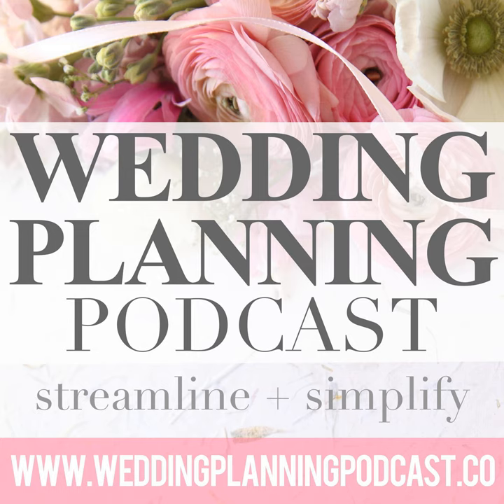Affordable Centerpieces & DIY Wedding Flower Ideas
Great news - there are lots of workarounds to hiring a professional florist to create towering, elaborate centerpieces for your wedding reception tables!

 In today's show, we’re going to discuss lots of affordable wedding table decoration ideas.  We're also going to review some actionable tips for doing your own wedding day flower bouquets &amp; boutonnieres.

 It’ll take some extra work on your part, and you may need to simplify things a bit ... but if you’re looking for a spot to save a ton of money, creating fun table centerpieces on your own is a great place to start.

 So exactly how can you create beautiful reception table decorations, for not a ton of money?

 We’re going to start with tips for incorporating flowers into your table decor, and move into some other beautiful centerpiece ideas that incorporate lots of creative materials OTHER than flowers.

 I'll also share some fun examples of complete table set up’s that you can do for less than $10 / table!

Newly engaged &amp; wondering where to begin with your wedding plans?  Reveal the first THREE STEPS to simplifying the planning process, and ditch the paralyzing overwhelm felt by so many engaged couples!  to claim your FREE Engagement Starter Kit!

 Save 15% site-wide on men's wedding bands from Alpine Rings  and enjoy FREE 2-day shipping &amp; exchanges!

Get professional help planning your dream honeymoon for FREE when you email . Don't forget to mention the Wedding Planning Podcast for $50 off your booking!

Train your loved one to deliver your ceremony like a pro with the Unboring Officiant training package!